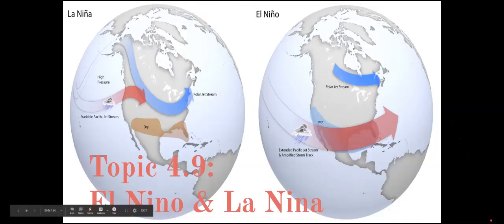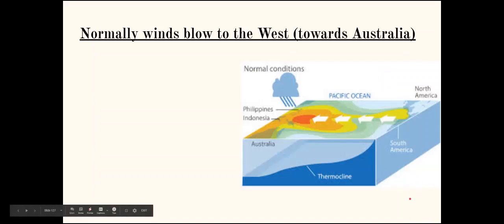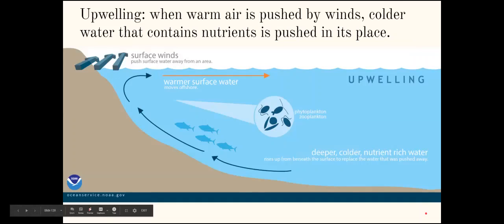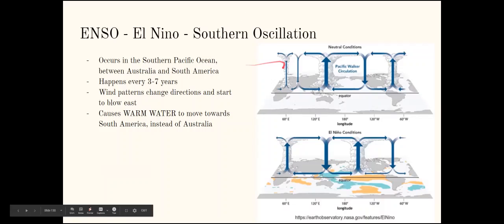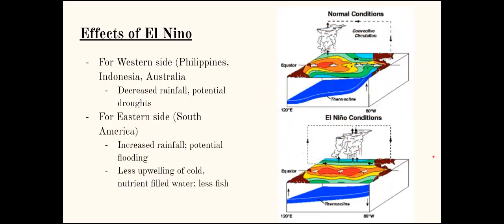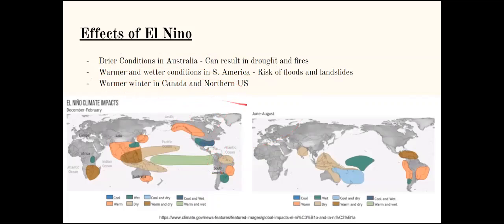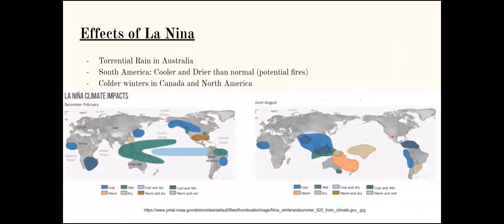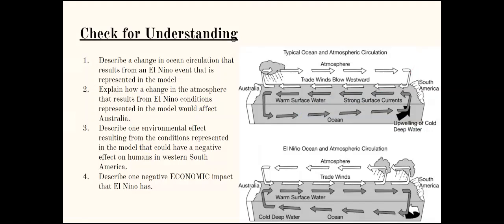Topic 4.9: El Nino & La Nina